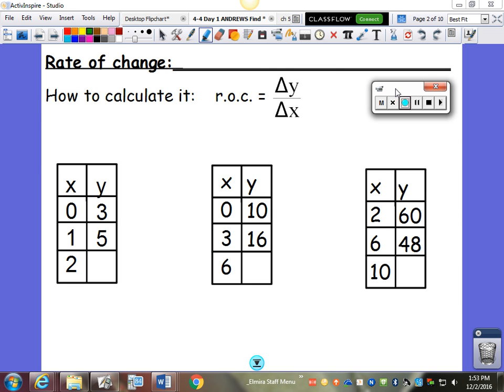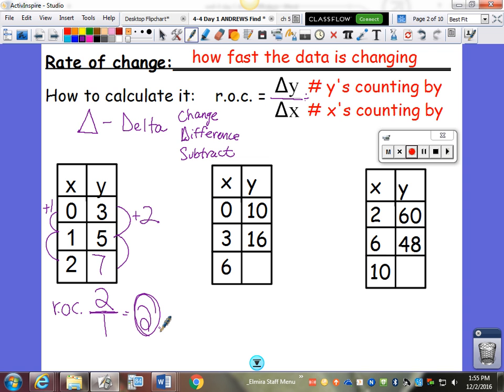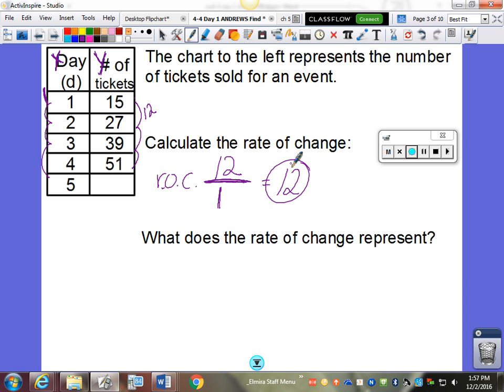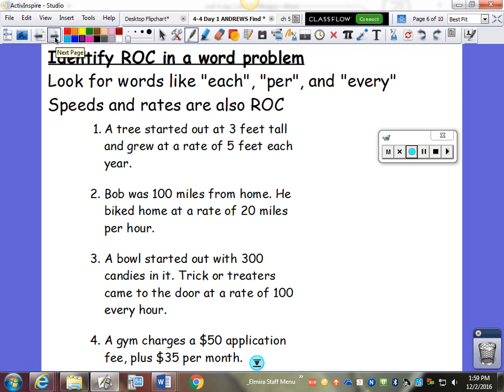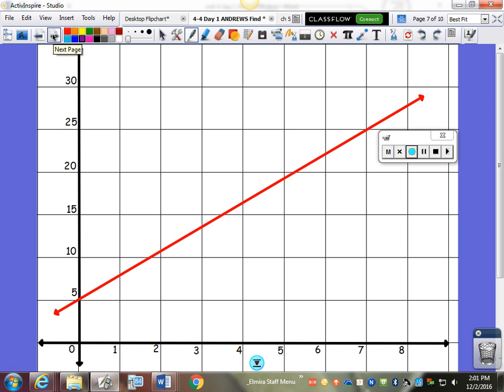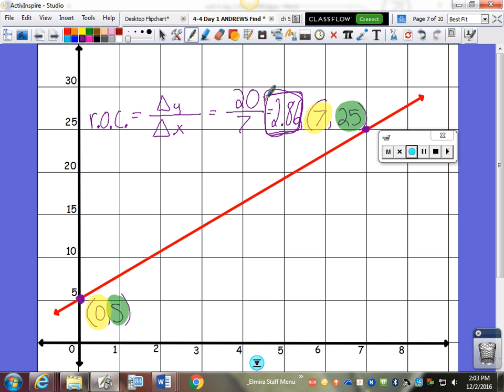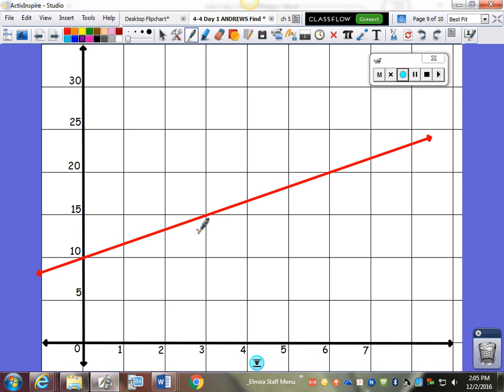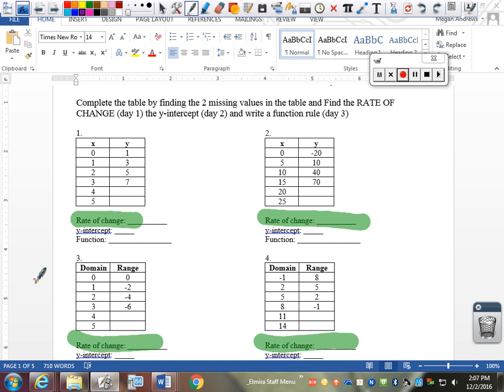Math 8 4 4 Day 1